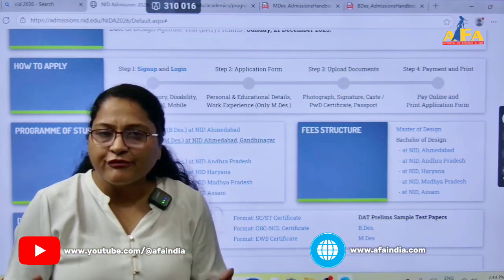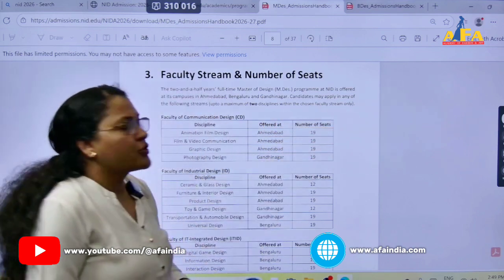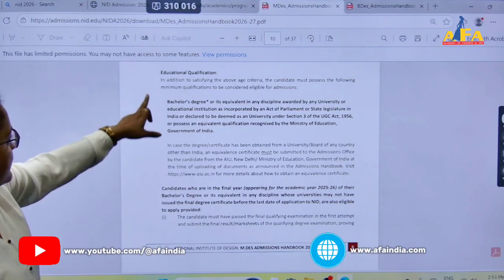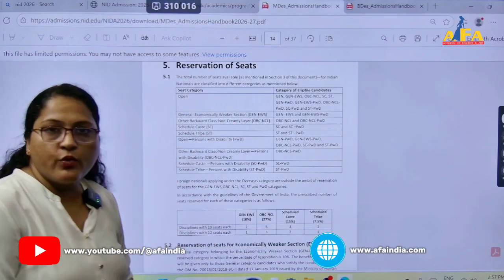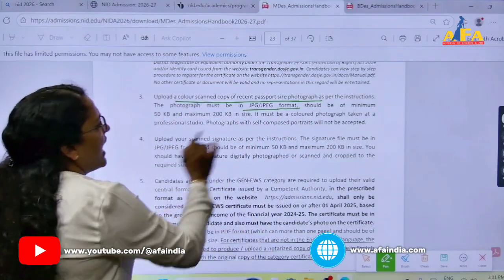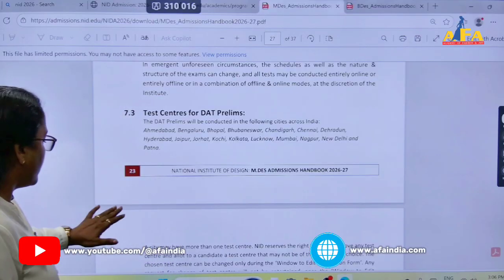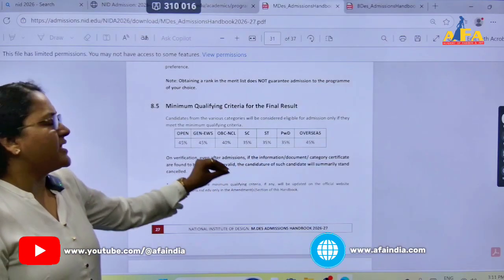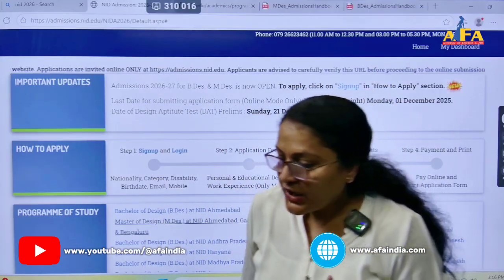NID 2026 M.Des Notification Announced | Eligibility, Exam Dates & Updates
NID (National Institute of Design) has officially announced the M.Des Admissions 2026 Notification.
In this video, we cover:
✔️ Important dates for NID DAT 2026 (M.Des)
✔️ Eligibility criteria & application process
✔️ Exam pattern & syllabus overview
✔️ Key tips for aspirants preparing for NID 2026

👉 Follow us for notifications, exam analysis & preparation strategy.